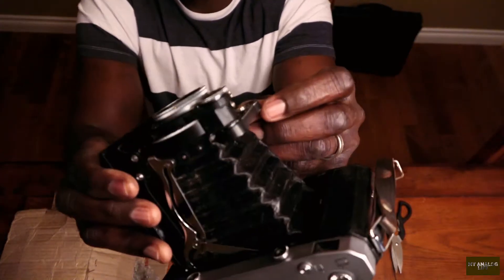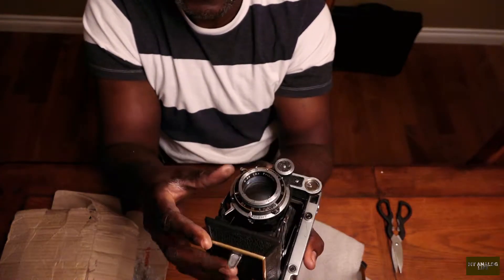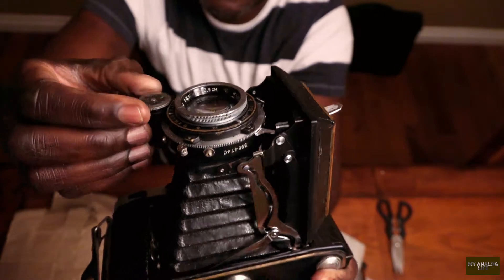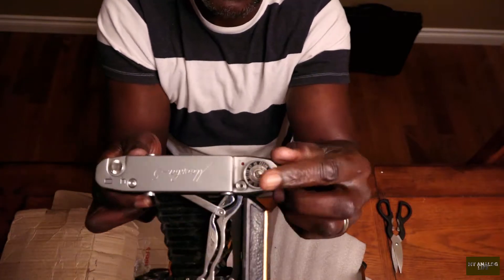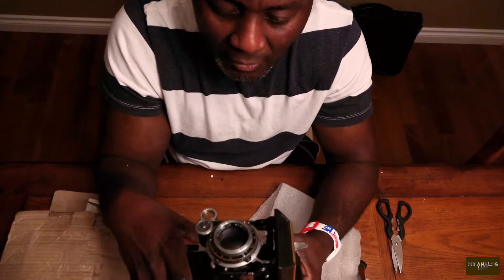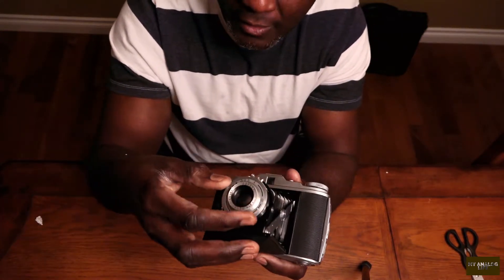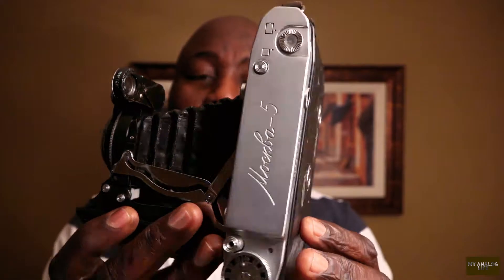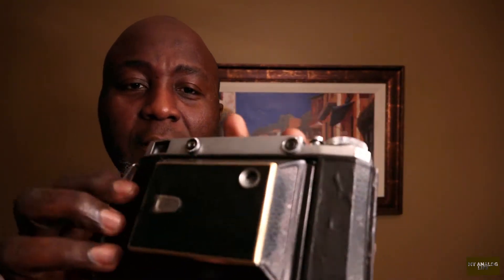Moskva 5 film camera Overview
Part 2 of the Mockba 5 unboxing. In Episode 14 of the Film Life Vlog, I perform an overview of the Mockba/Moskva 5 film camera.